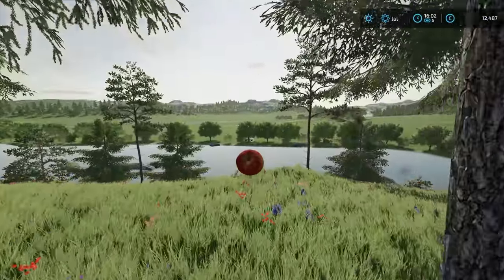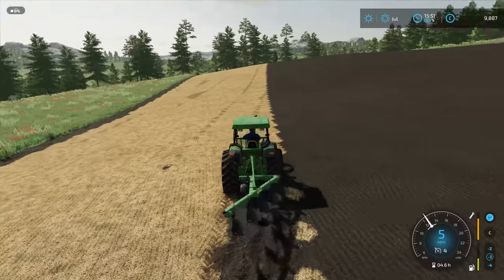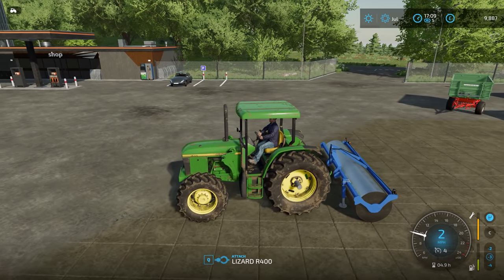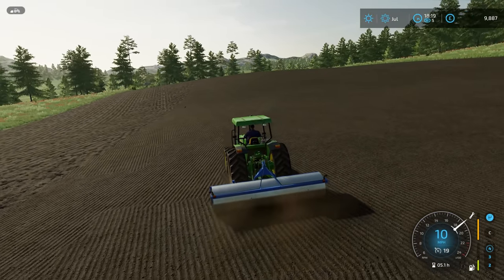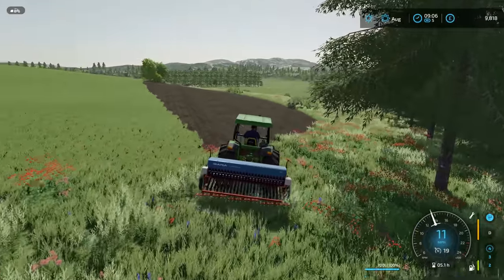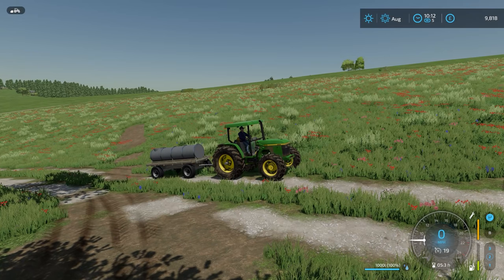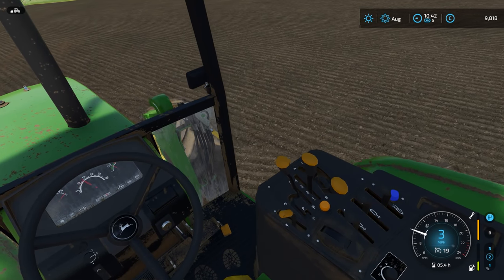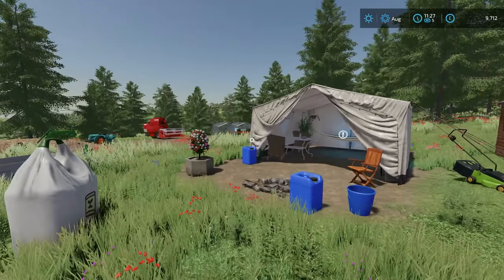A NEW TOOL! REUSABLE YIELD BOOSTER! | Survival Challenge | Farming Simulator 22 - EP 10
Welcome back to a BRAND NEW SERIES of Survival Challenge for Farming Simulator 22